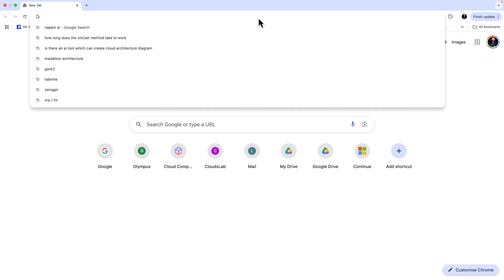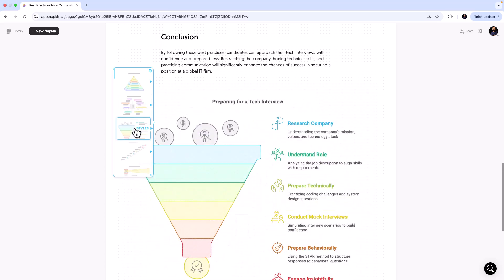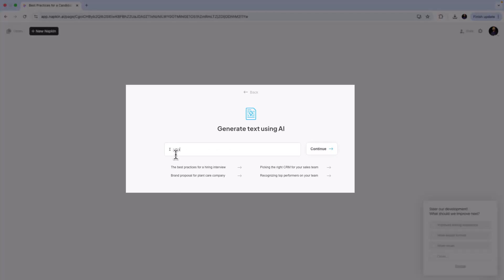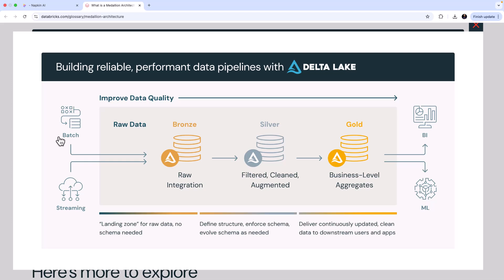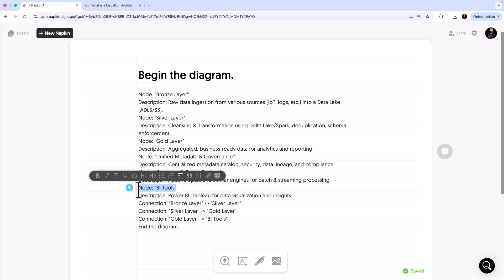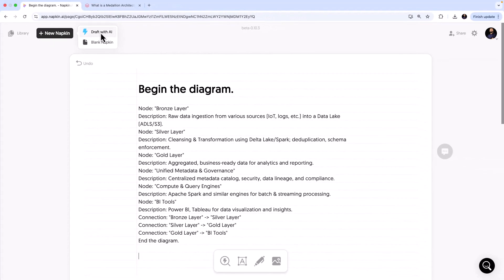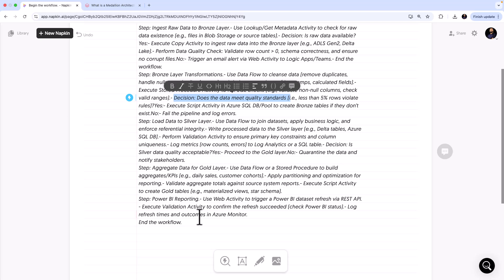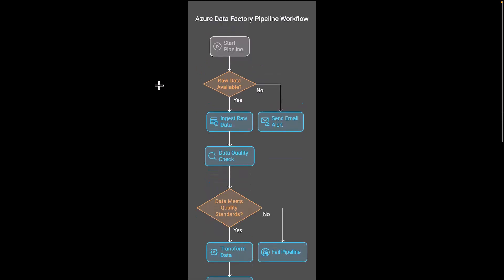Napkin AI Tutorial: Create Stunning Diagrams & Infographics with AI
In this video, we'll explore the basics of Napkin AI, a revolutionary tool that turns plain English into amazing diagrams and infographics.  Perfect for IT professionals, even those with minimal artistic skills, Napkin AI helps you visualize complex concepts with ease.

*Topics Covered:*
* What is Napkin AI? A free AI-powered diagram and infographic generator.
* How to sign up and get started with Napkin AI's free plan.
* Real-world use cases for IT professionals:
    * Creating interview preparation guides
    * Visualizing database maintenance procedures (MySQL example)
    * Diagramming data engineering architectures (Medallion Architecture)
    * Flowcharting Azure Data Factory pipelines
* Drafting with AI: Using AI to generate content for your diagrams.
* Blank Napkin feature:  Creating custom diagrams using a specific syntax for complex workflows.
* Customizing and exporting your diagrams: PNG, SVG, PDF download options.

*IT Use Cases & Examples:*
    * Tech Interview Prep Guide: Create a visual roadmap of best practices for candidates.
    * MySQL Database Maintenance: Design a clear and concise database maintenance infographic.
    * Medallion Architecture :Replicate and customize this essential data engineering

Learn how to leverage Napkin AI to create beautiful diagrams, flowcharts, and infographics in minutes, even if you have no design experience!  This tutorial shows you everything you need to know to get started.